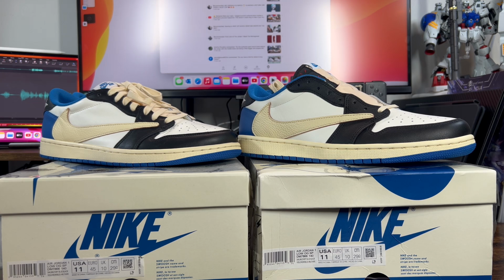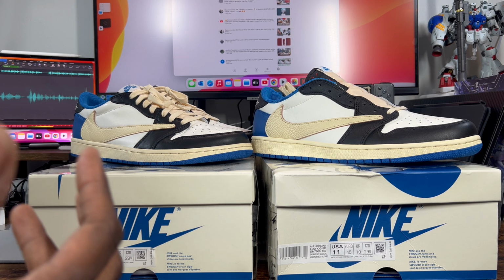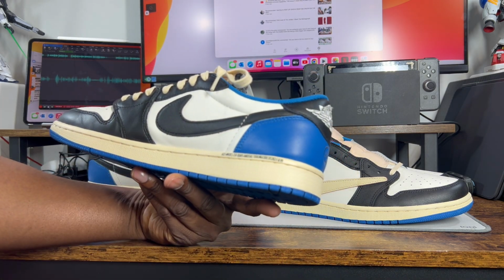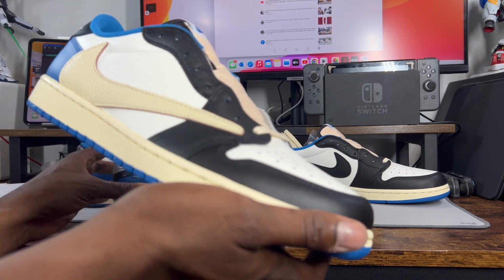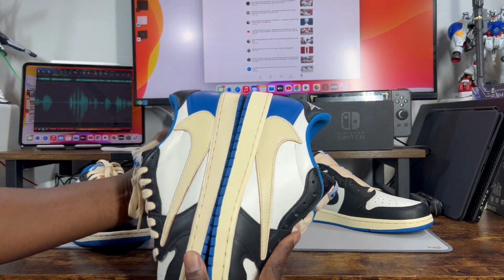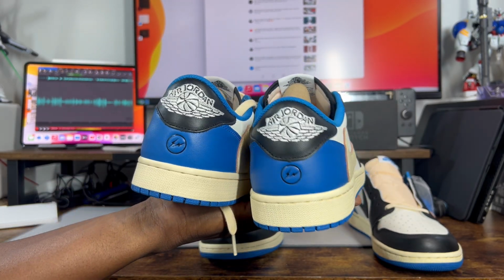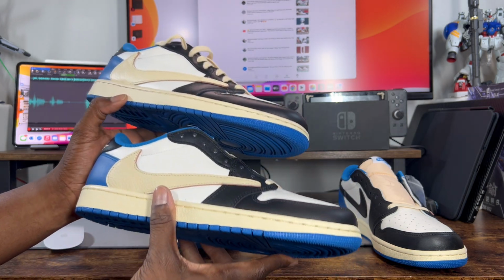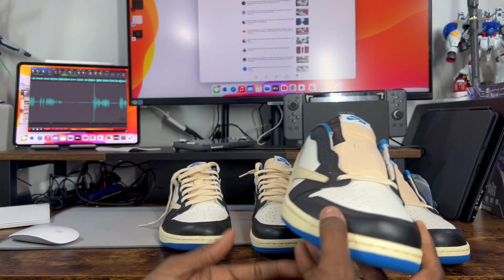ULTIMATE LEGIT CHECK GUIDE | TRAVIS SCOTT JORDAN 1 LOW FRAGMENT | REAL VS FAKE | 2024 UPDATE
@alicehp254 on IG for more detailed photos of reference pairs

FOR A SMALL FEE I CAN HELP WITH YOUR LEGIT CHECKING/QCING REQUEST